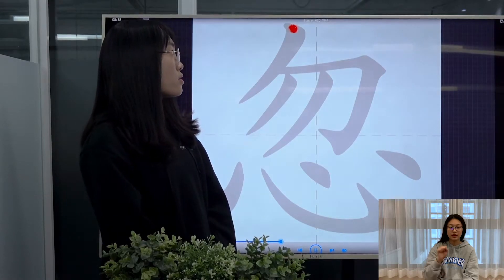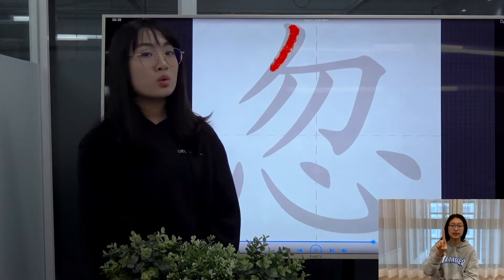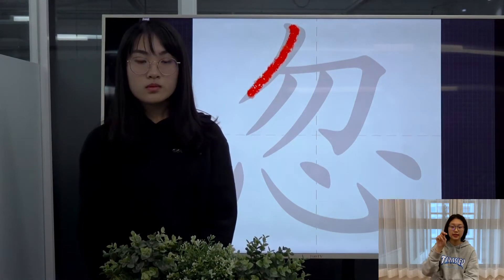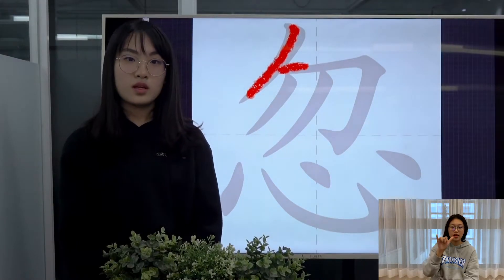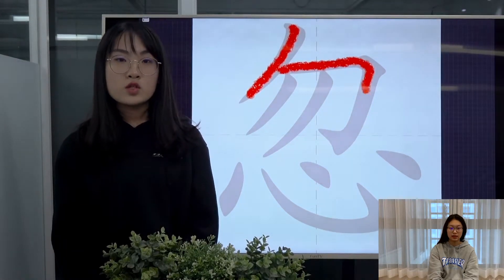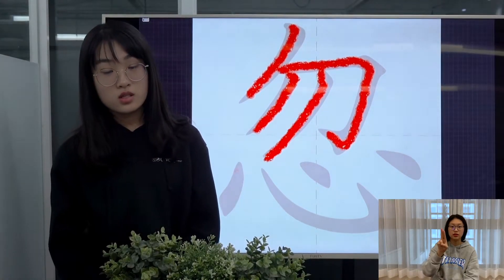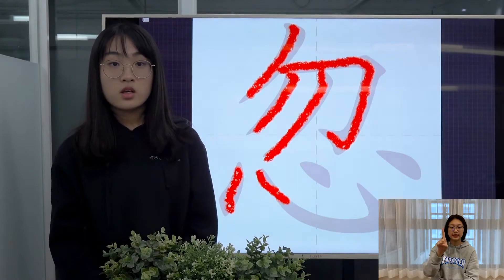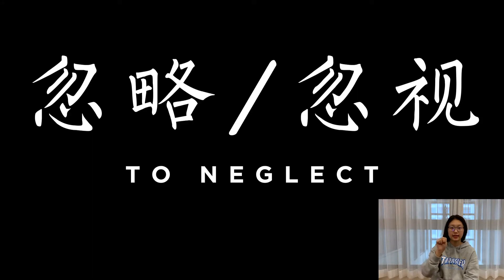Easy Chinese Writing Course 420 “忽”